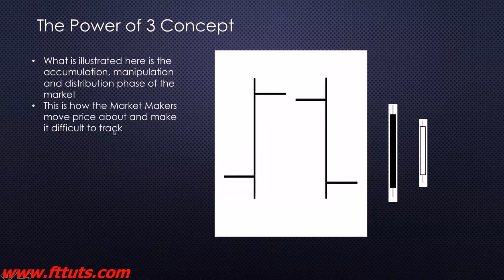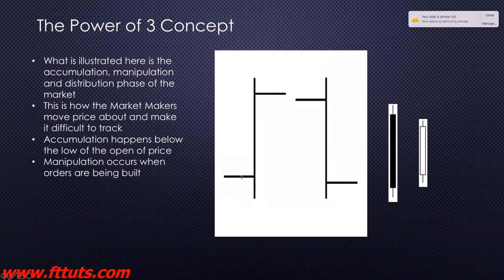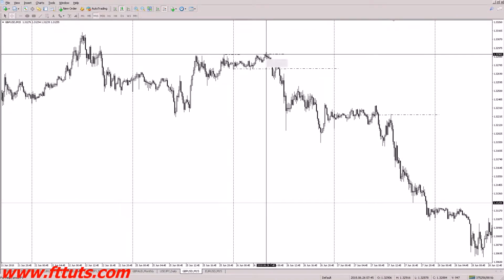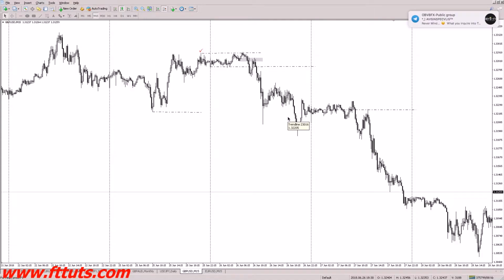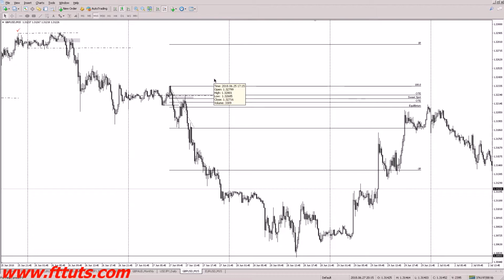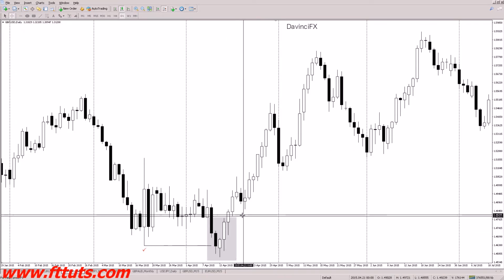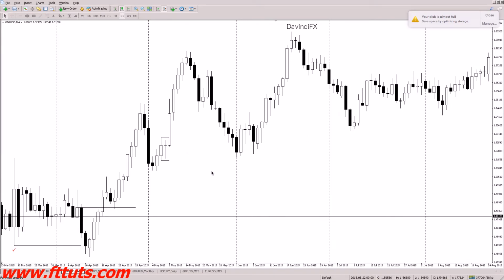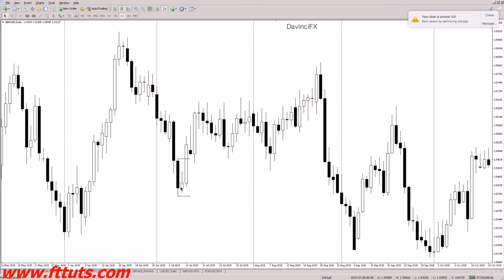PO3 & Inside Days